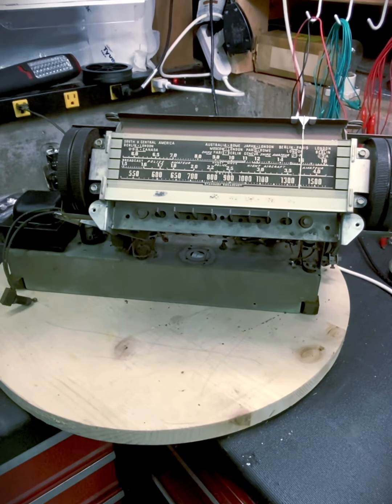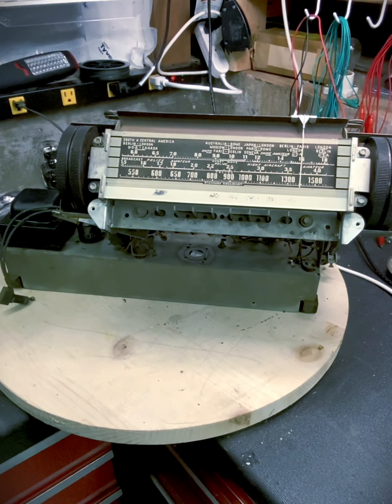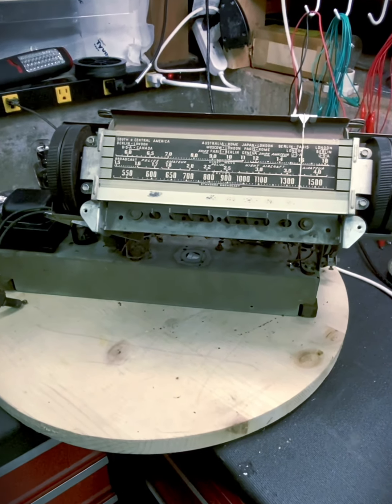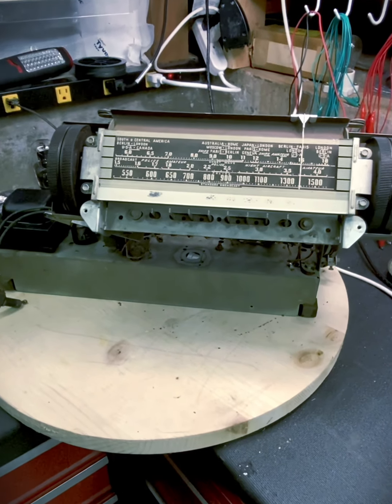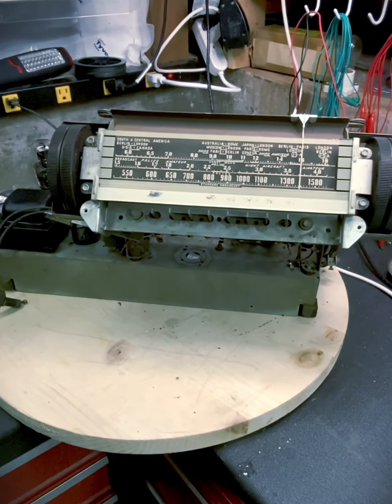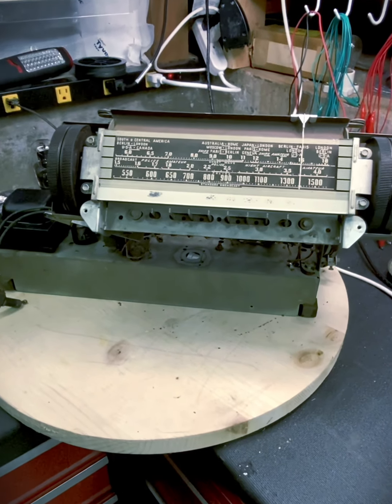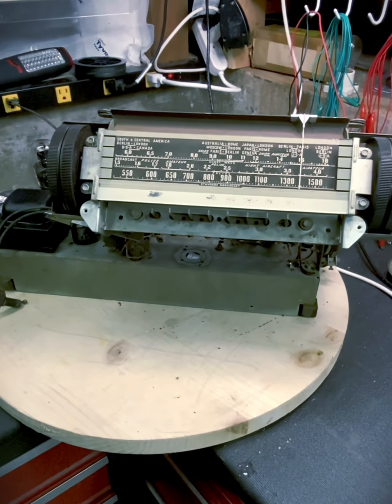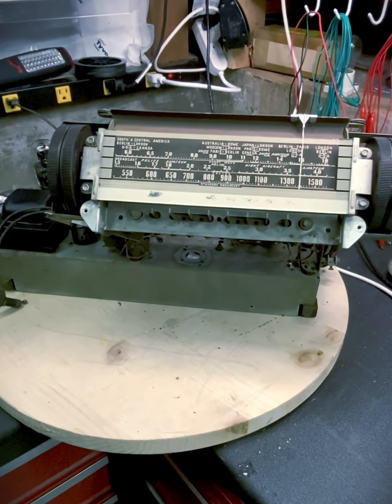Repair and restoration of a vintage 1939 Philco console Radio (part 1)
First in a Series of videos of repair of a 1939 Philco console radio. This video starts with an overall look at the beginning of the project to restoring the performance of the radio through to restoration of the cabinet and finally installing Bluetooth so the owner can stream audio and start enjoying the radio for what it was intended, entertainment!